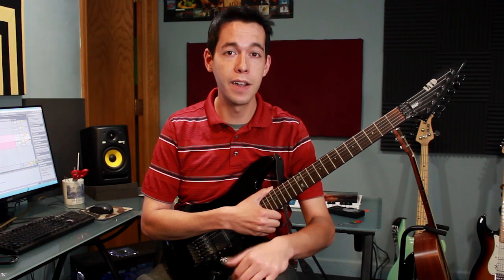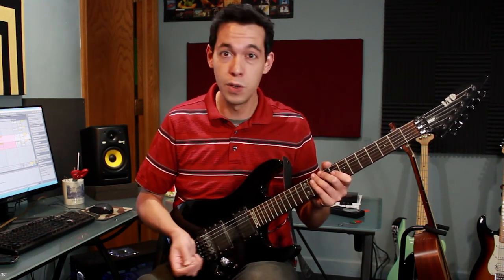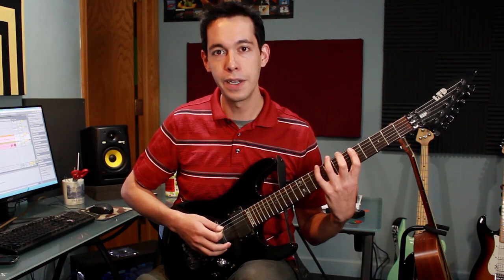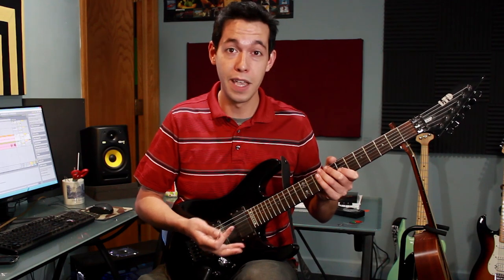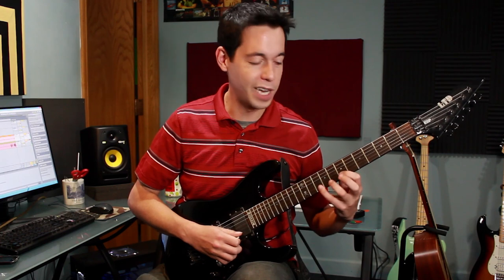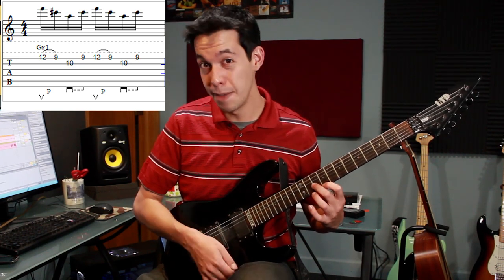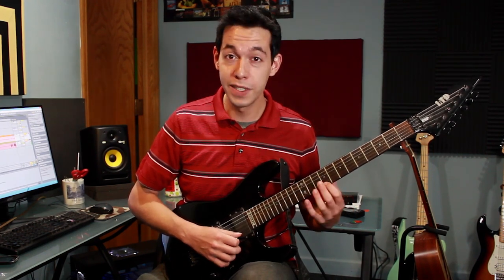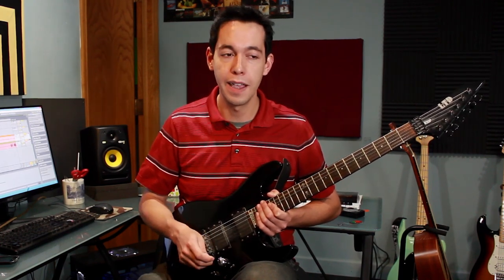What Is Economy Picking? [Guitar Lesson] Speed Picking Explained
Learn the fundamentals of Economy Picking: What it is, why we use it, and how to apply it to licks and passages.

They're the reason you don't see ads or sponsorships in the middle of my videos. You can join them here:

Free online guitar lessons for beginners, intermediate, and advanced players. Located in Crystal Lake, Jake Lizzio provides free jam tracks and video lessons for guitar players, as well as music theory videos and other music education content.